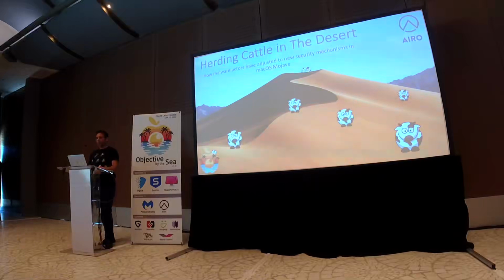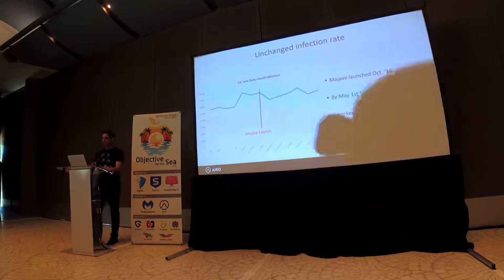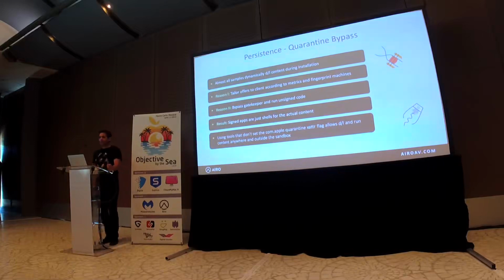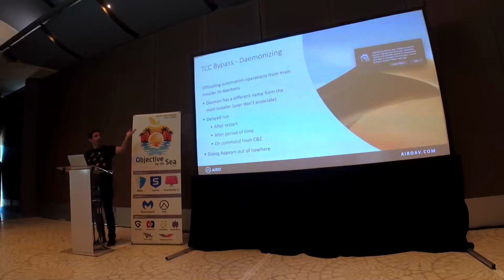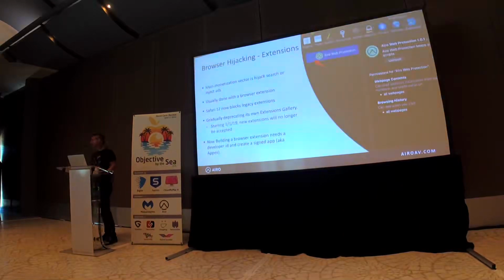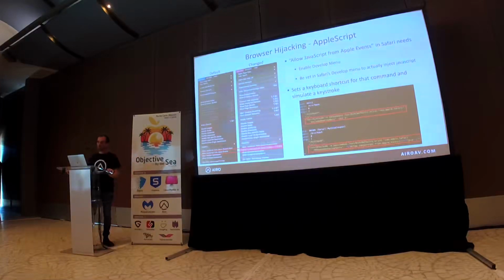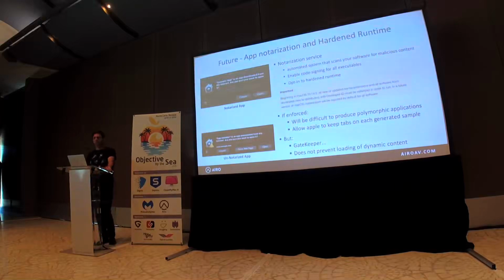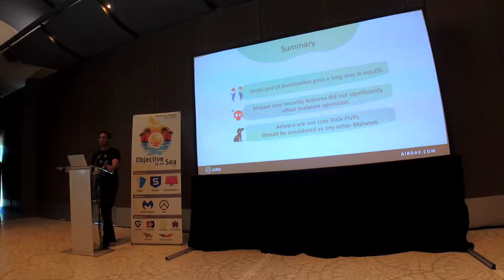Herding Cattle in the Desert Omer Zohar Roee Avni